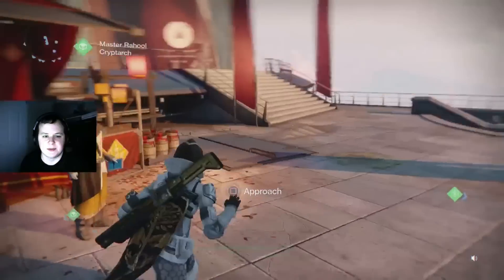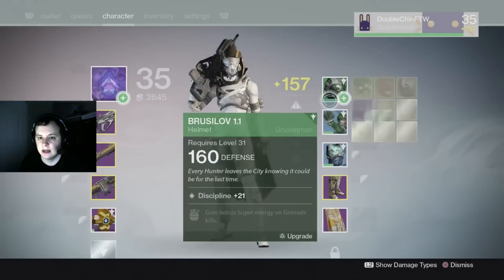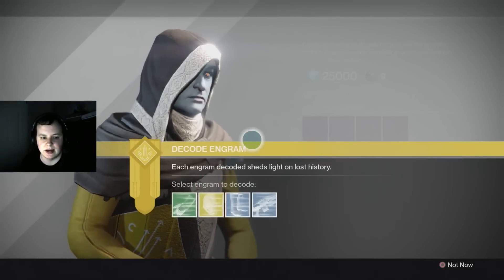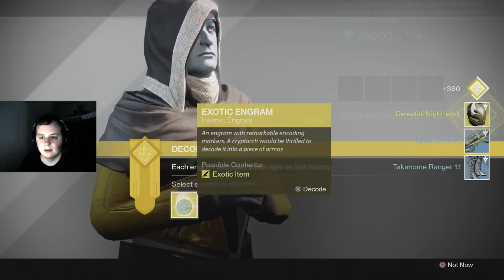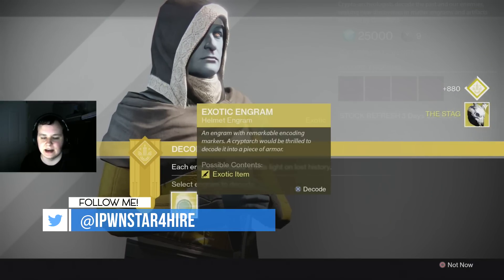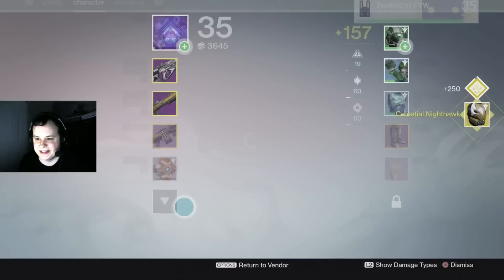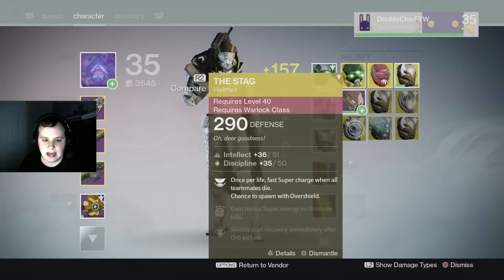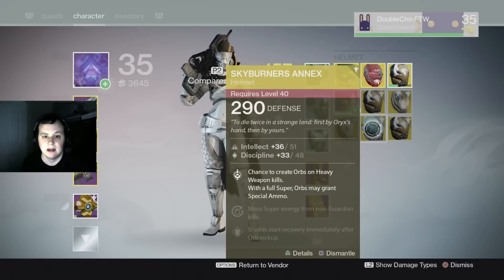DESTINY 5 EXOTIC HELMET ENGRAM OPENING! (Destiny Taken King Exotic Loot)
Opening 5 Exotic Helmets in The Taken King Xur Weekend!